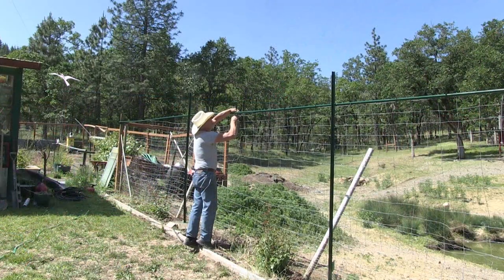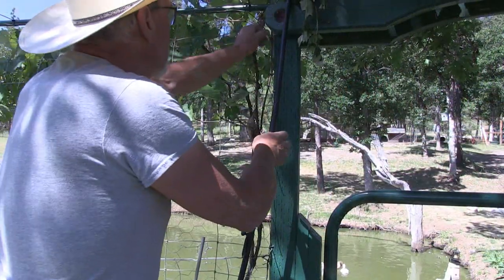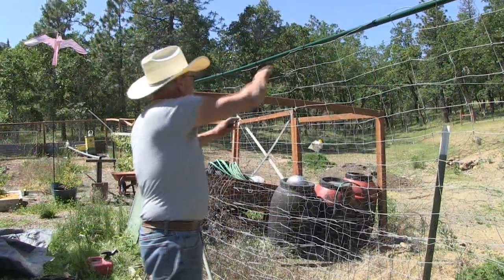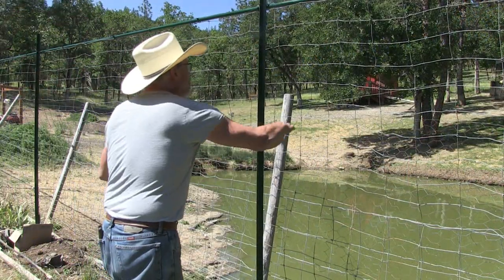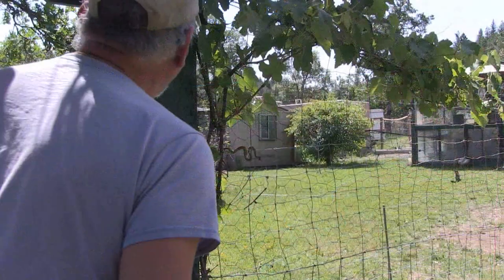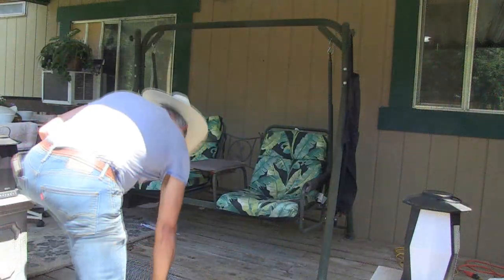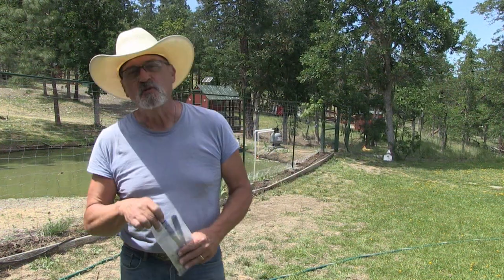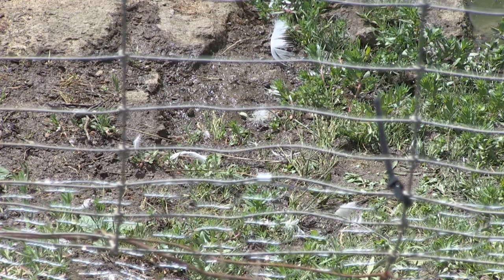Thinking Inside The Box With Fence Posts Part 2